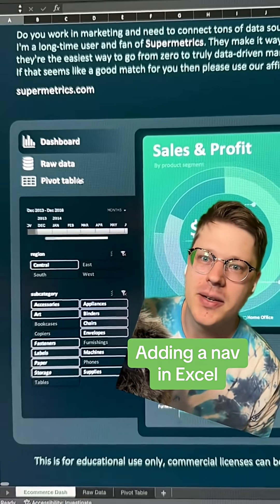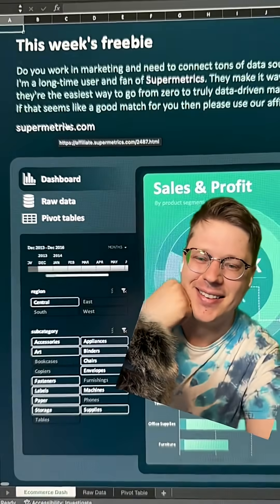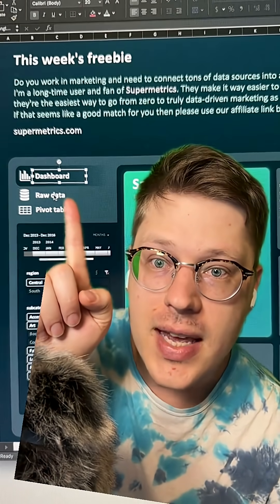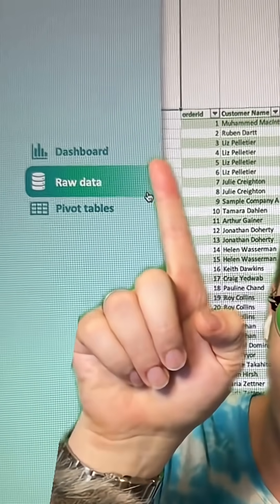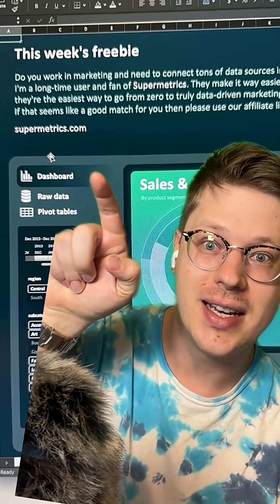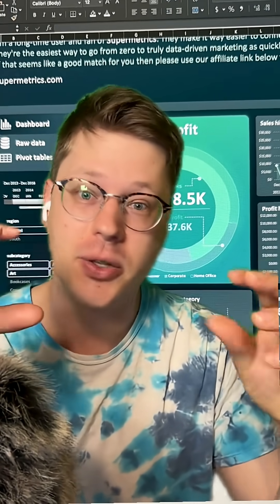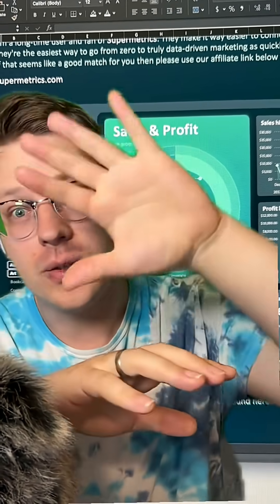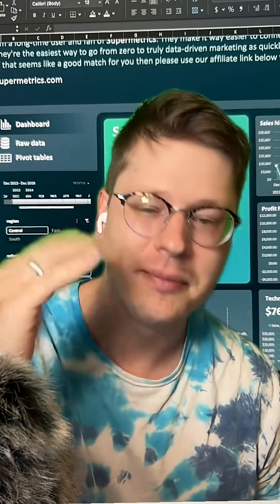Adding a nav button in excel